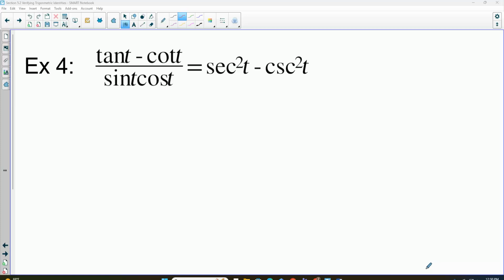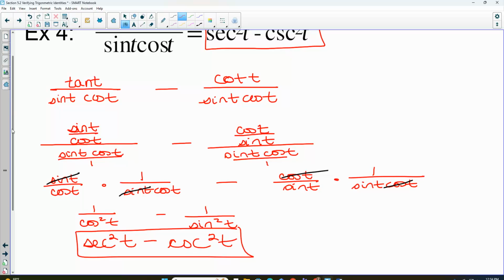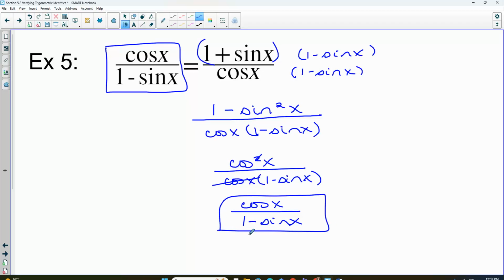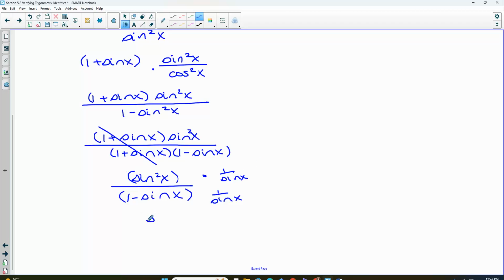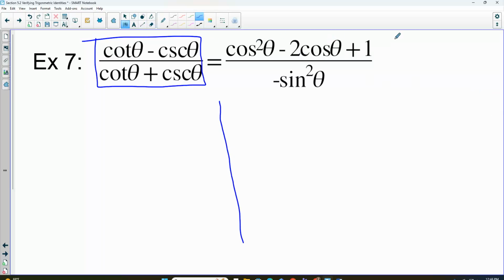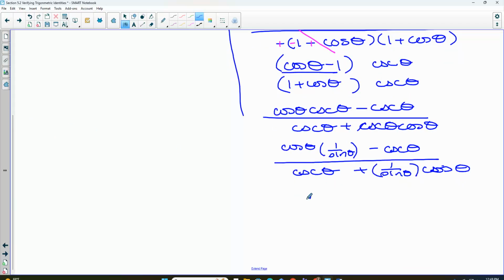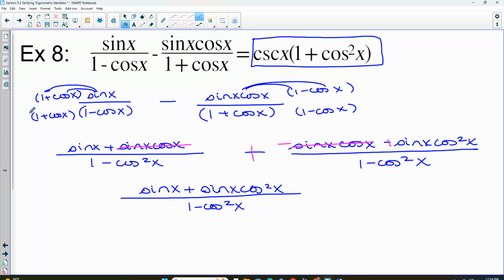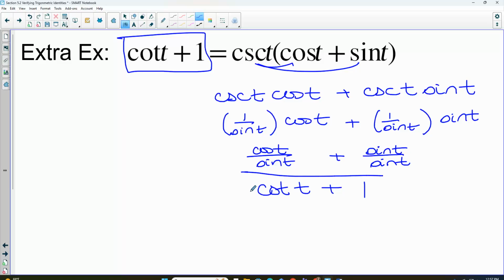Section 5 2 March 25